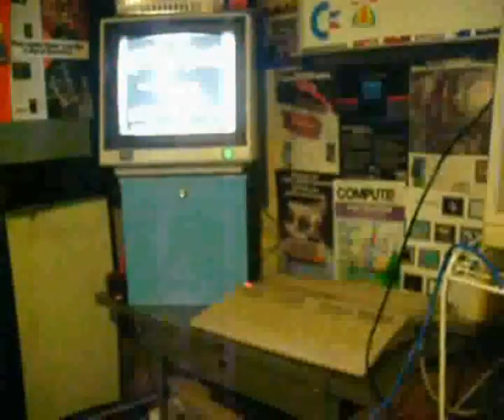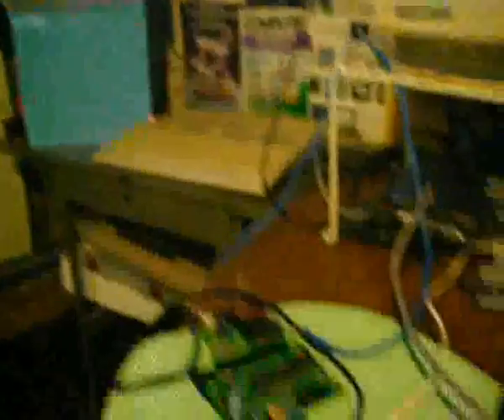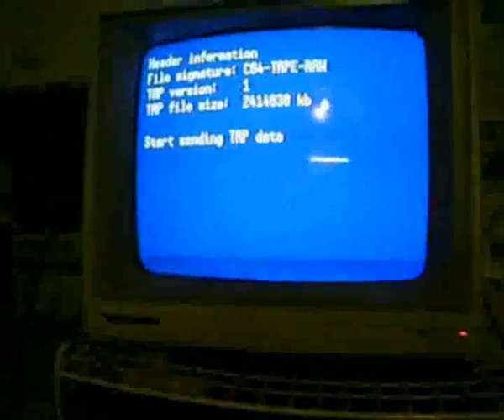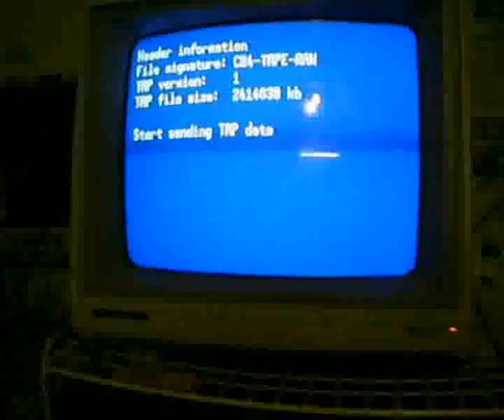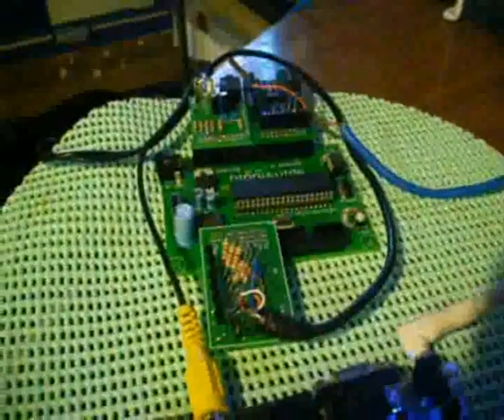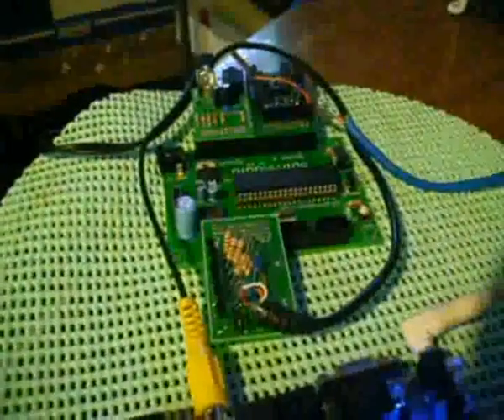Skate or Die with 2 Parallax Propellers and a C128 Part #1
Two Propellers being used to play Skate or Die on the Commodore 128.
The first Propeller board (PPDB) is being used to load the program with a tape emulator.
The second Propeller board (Spin Studio) is being used for a "real" skate board controller.

and join us at UPEW or UPENE this year!